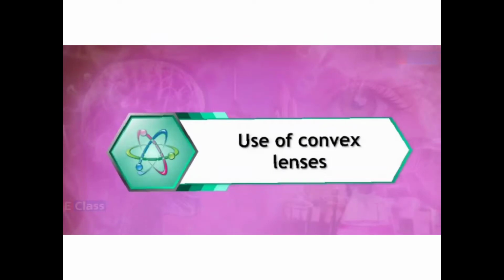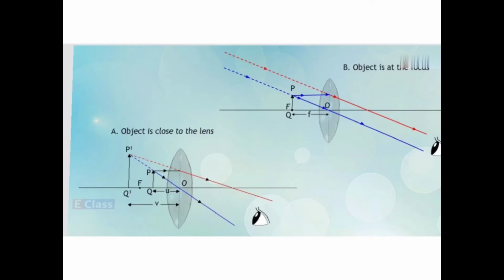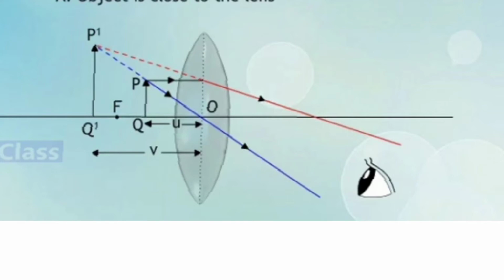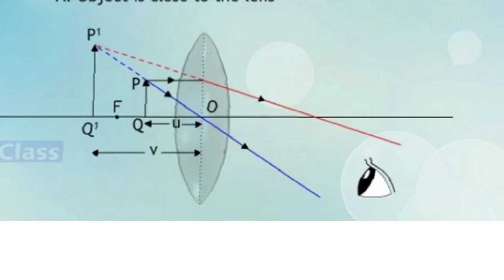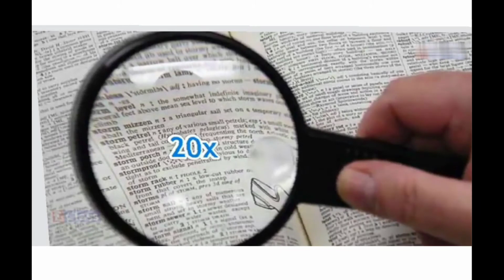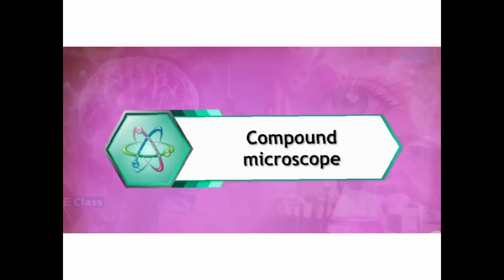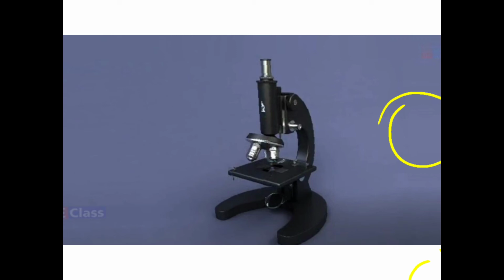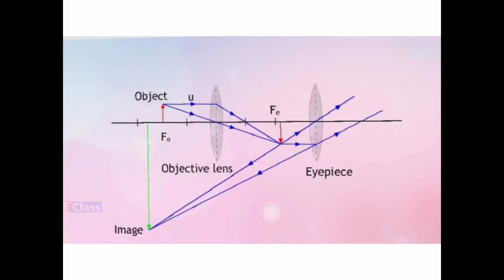Std 10 ch 7 part 9